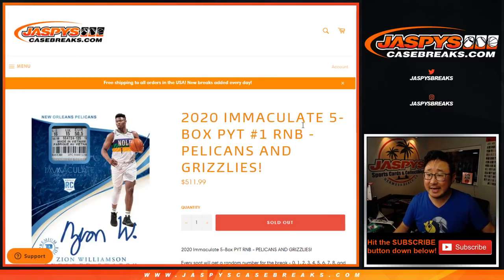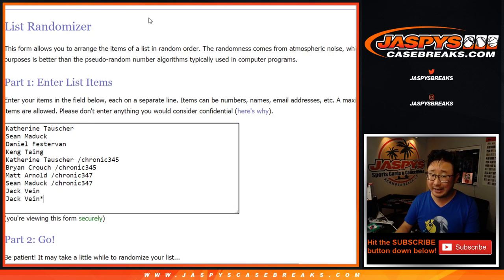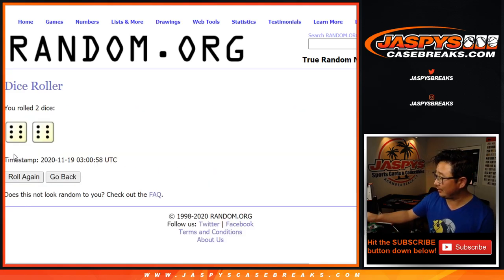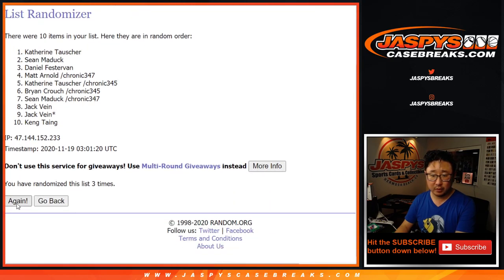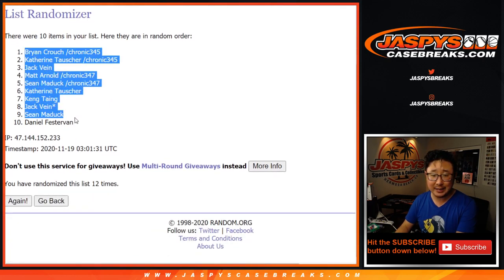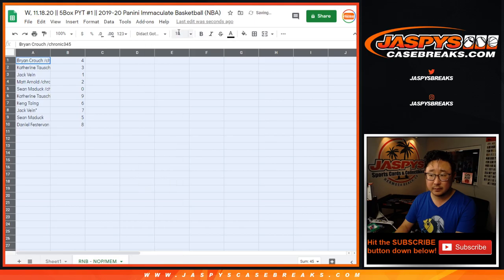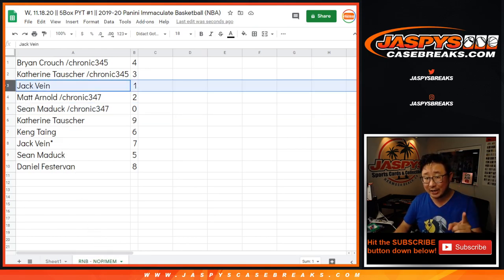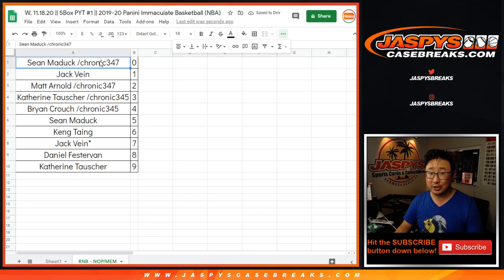RNB - NOP/MEM || W, 11.18.20 || PYT #1 || 2019-20 Panini Immaculate Basketball (NBA)